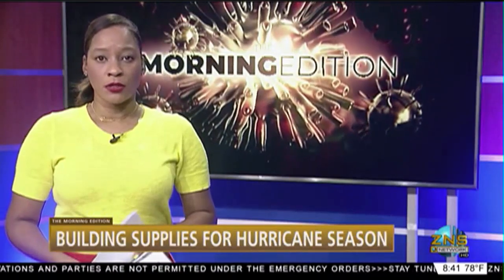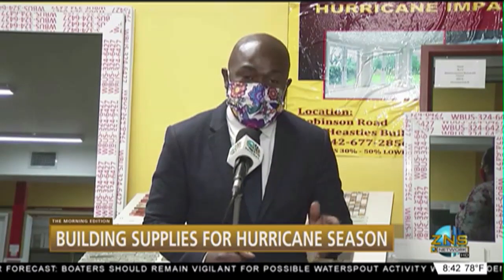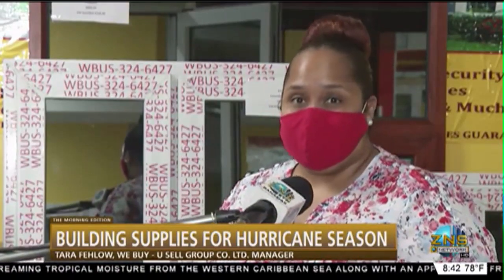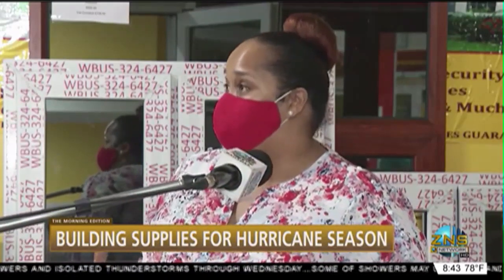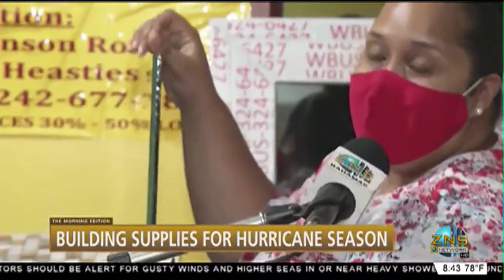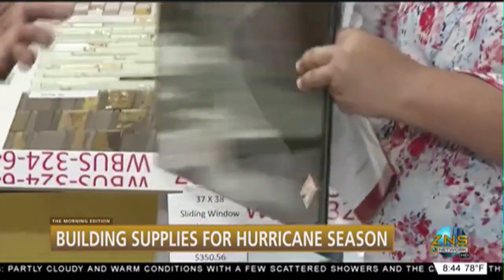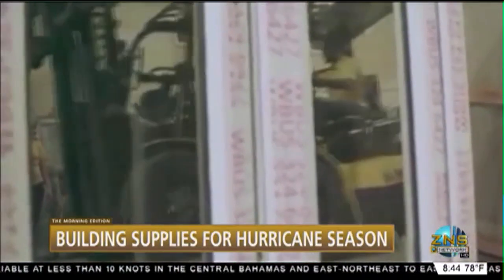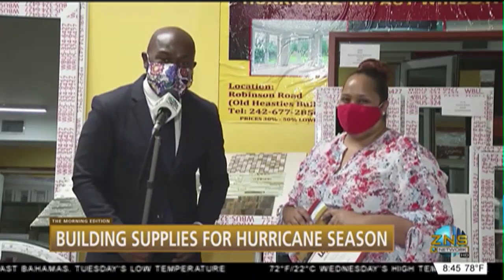Building Supplies for Hurricane Season